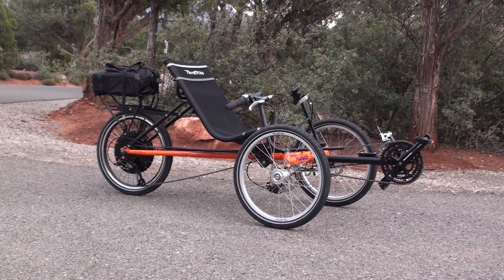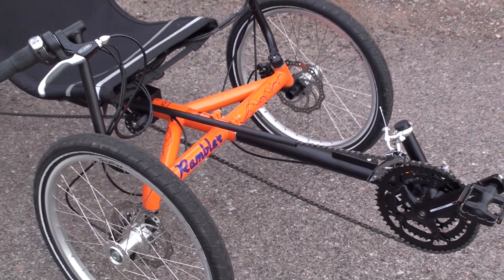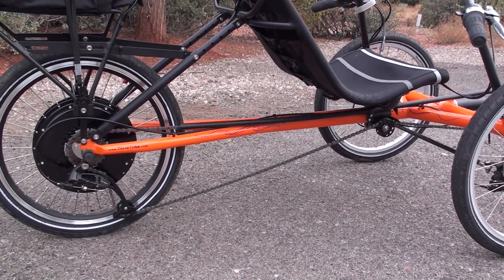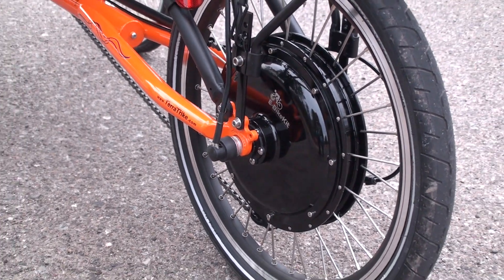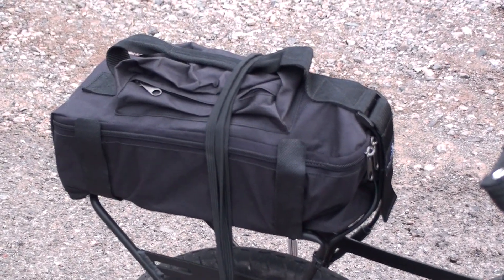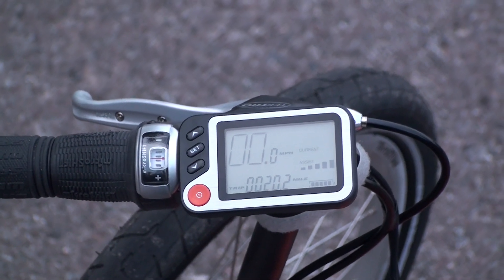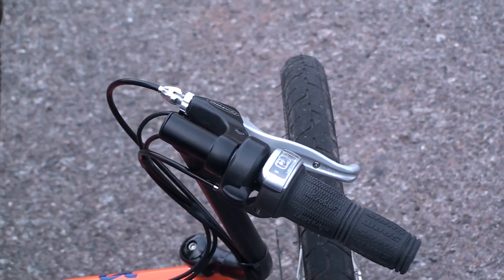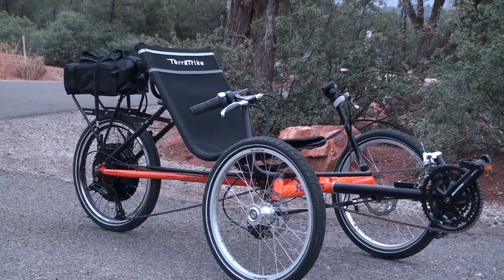TerraTrike Rambler with E-BikeKit in for Review | Electric Bike Report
This is the TerraTrike Rambler recumbent trike with the E-BikeKit Electric Bike Conversion System installed.  The Rambler features a 4130 Chromoly frame, aluminum boom tube and seat frame, 24 speed drivetrain, disc brakes, and more.  This E-BikeKit features a 500 watt direct drive rear hub motor, 48V 9ah lead acid battery, and a new LCD display.  This E-BikeKit system can power the Rambler up to 28 mph!